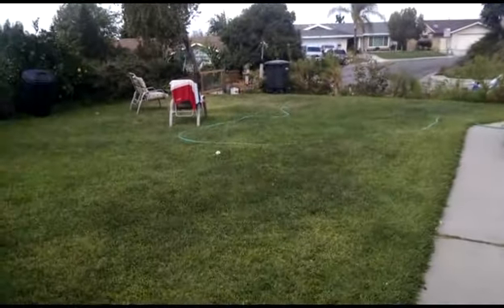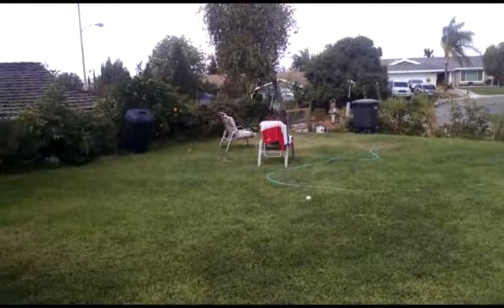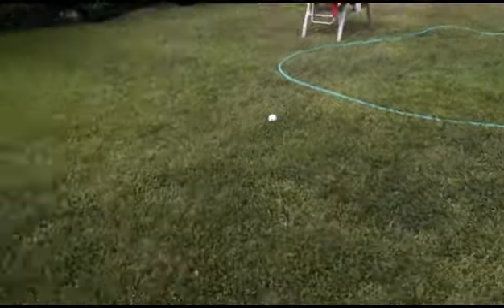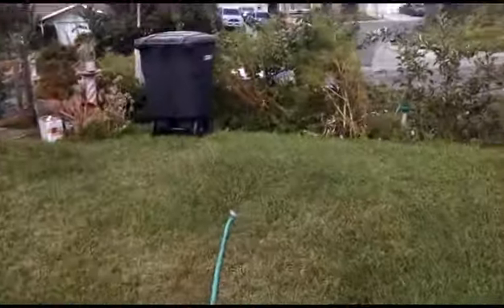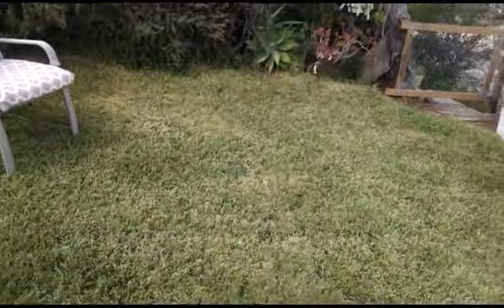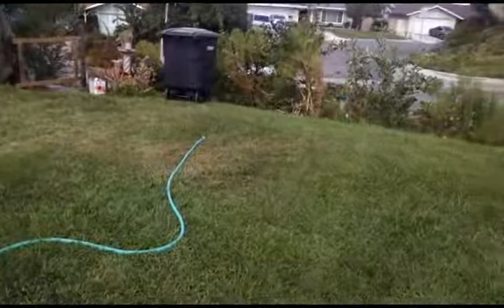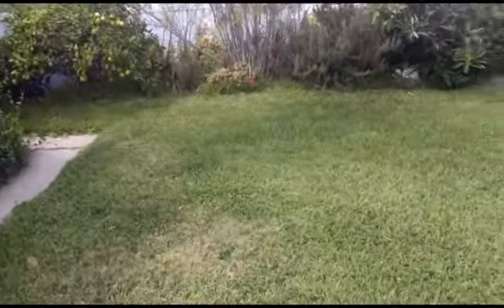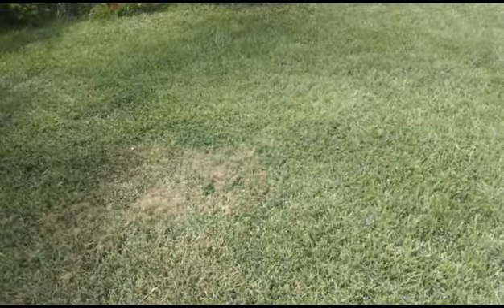Drought Tolerance of Clover Lawn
The clover lawn is looking good going into Autumn. I have not watered in over a week and you can see the yellowing in the parts of the lawn where there is little or no clover. Clover actually makes for a healthy lawn fixing nitrogen from the atmosphere and helping the grass get deep roots by breaking up the subsoil